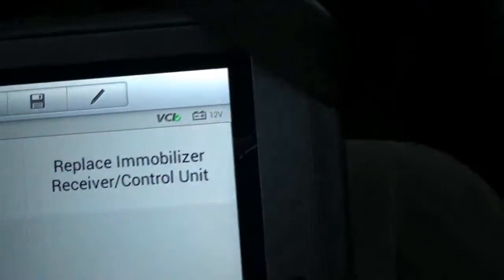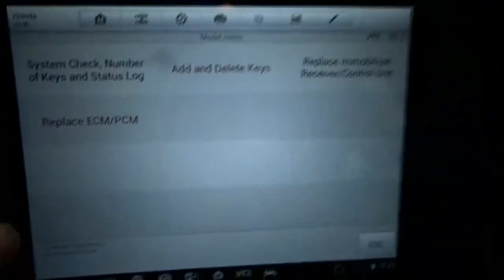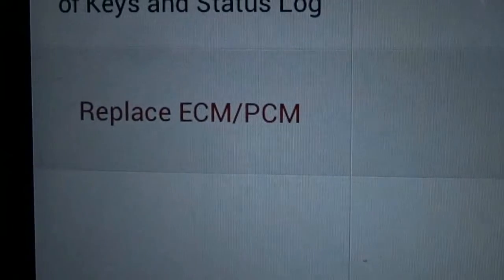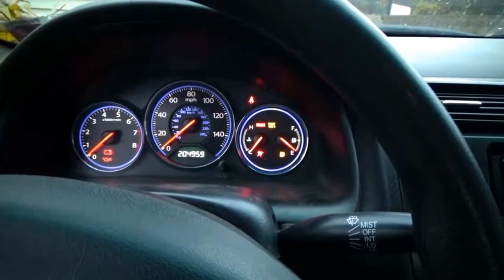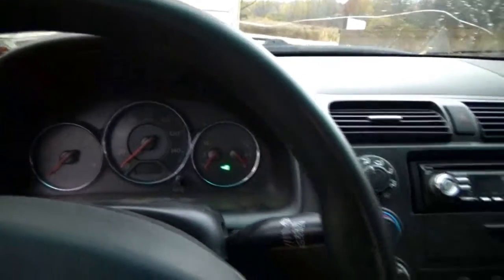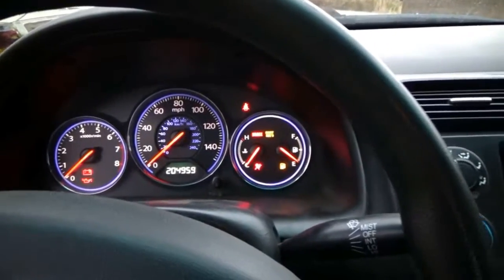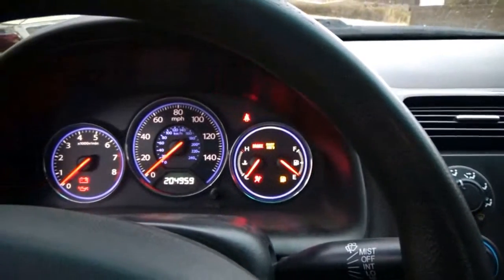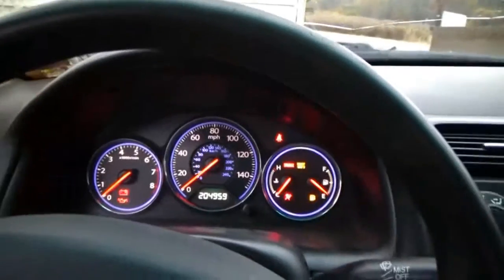Key program Honda 2003 Inmmobilizer